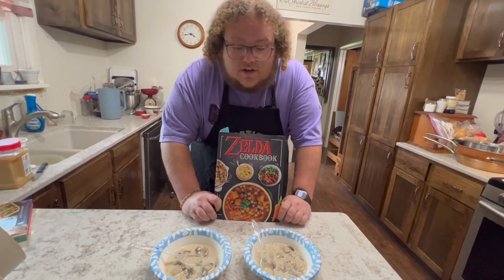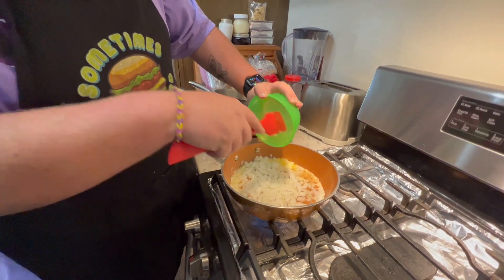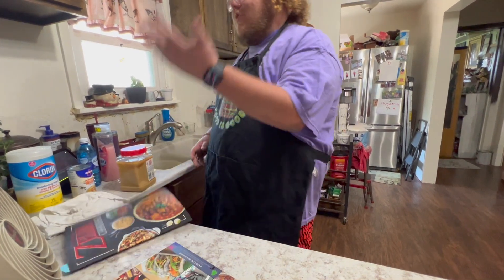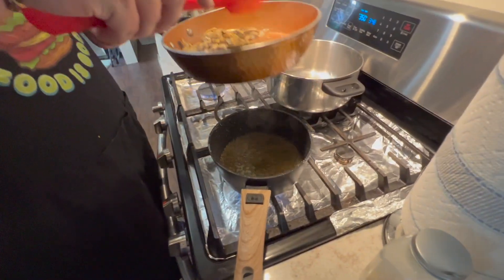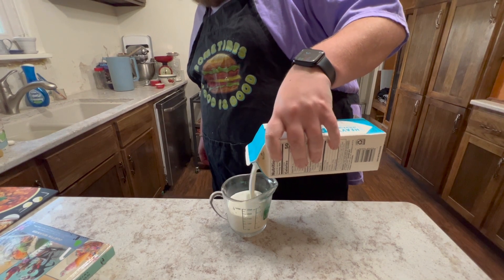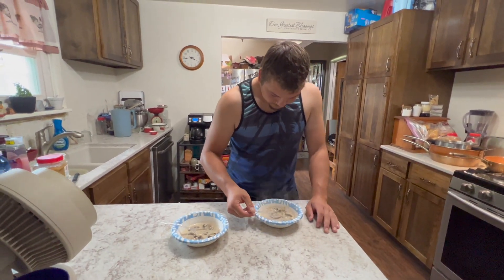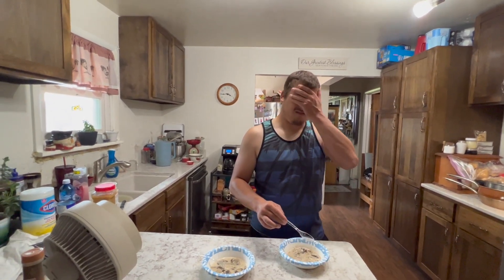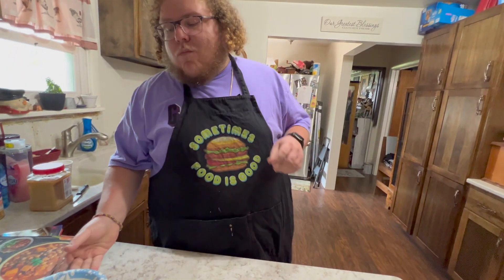Geek Makes: Link's Vegetable Soup | or was it cream of Mushroom